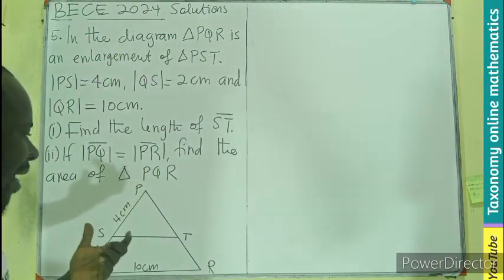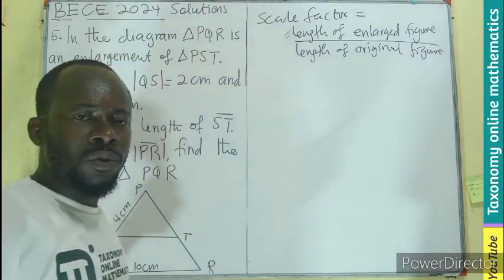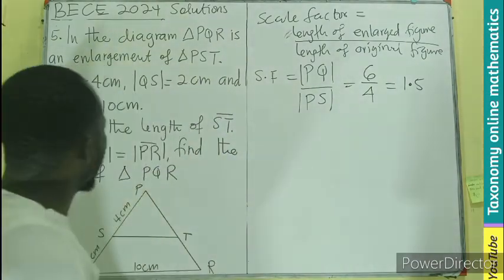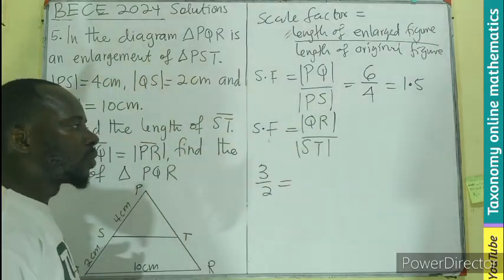BECE 2024 || Similar Triangle || Question No. 5 (a) Paper 2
In this video I will take you the steps used to find the scale factor of a similar triangle